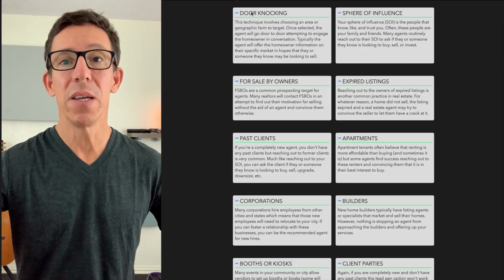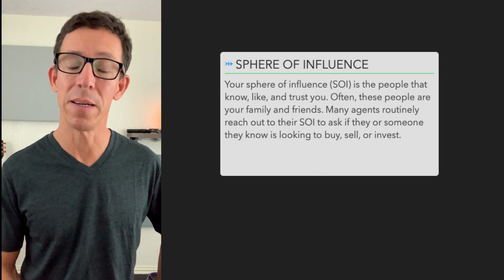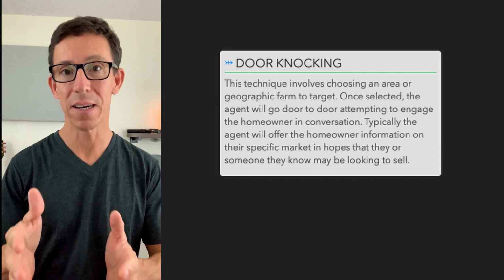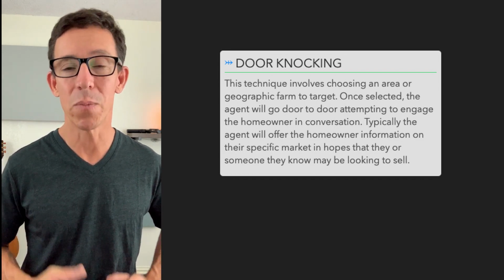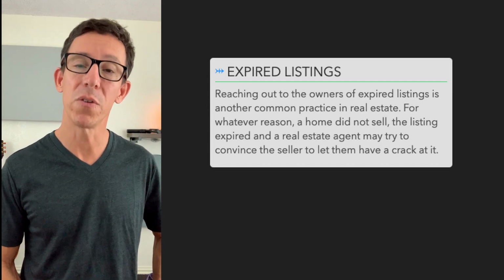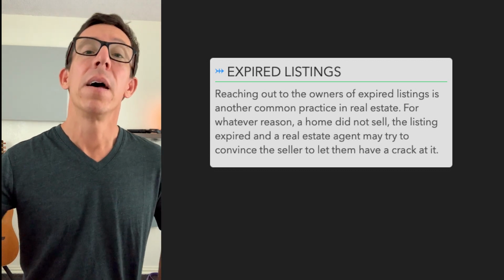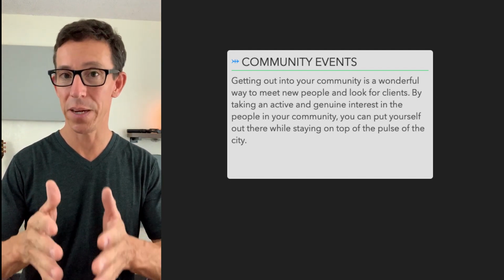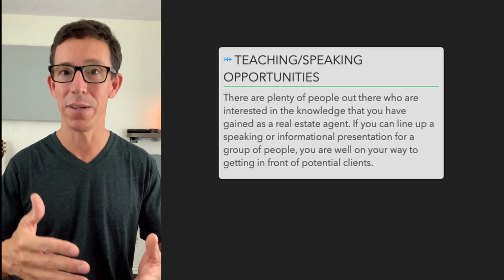Getting Started with Lead Generation for New Real Estate Agents [2020]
For new real estate agents, lead generation, or lead gen, is extremely important but also a bit confusing. This episode of New Agent Mindset explores 10+ traditional lead gen strategies that the new realtor can get going with.

👀 If you are looking for more resources for new real estate agents, check out

🔥 If you would like to join a group of like-minded agents that are committed to helping each other out, consider joining our Facebook group, New Agent Mindset.